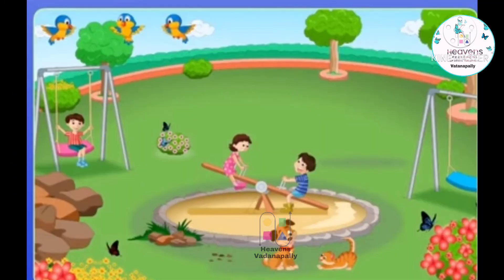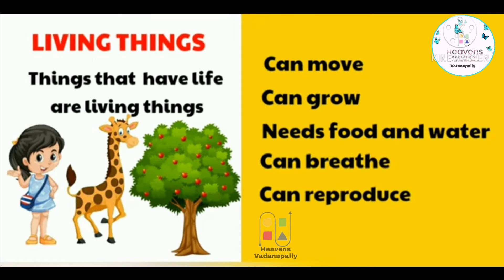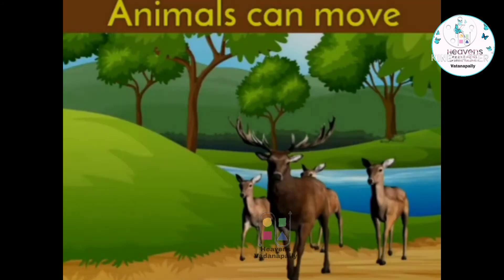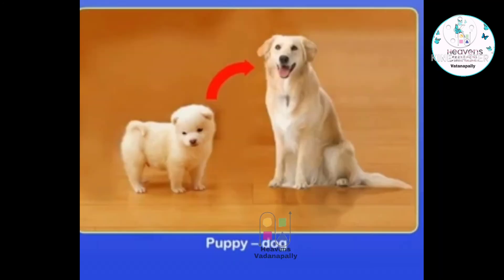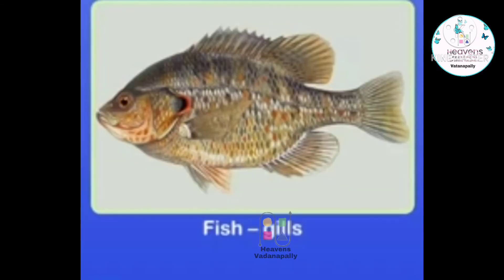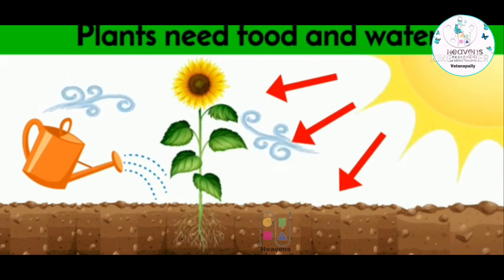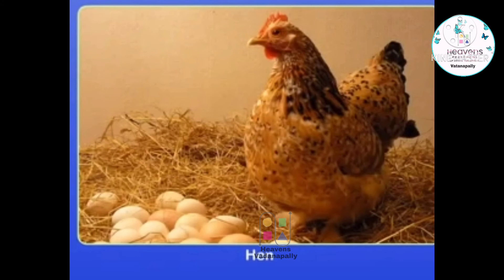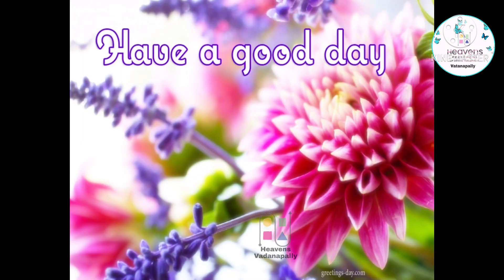Living Things & Non Living Things- Heavens Preschool Vatanappally